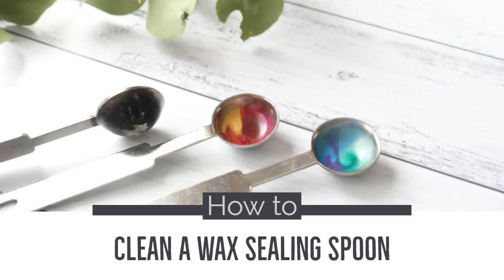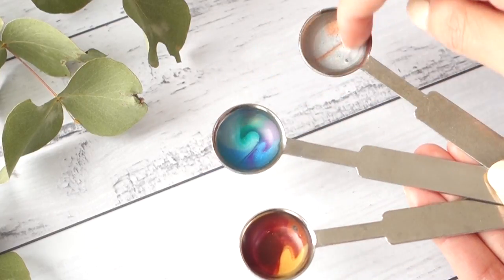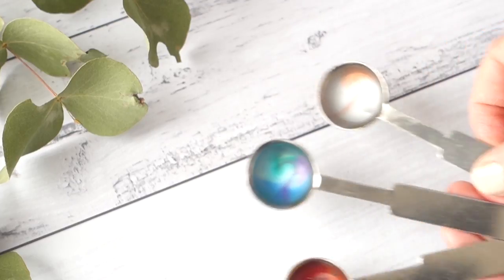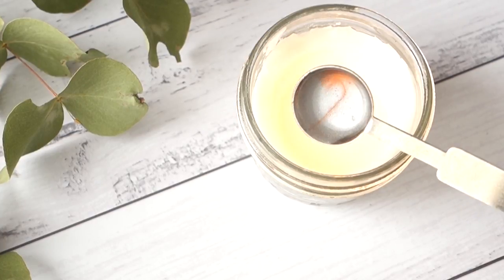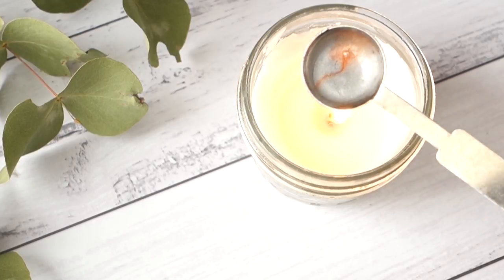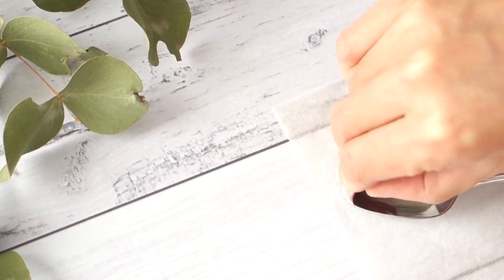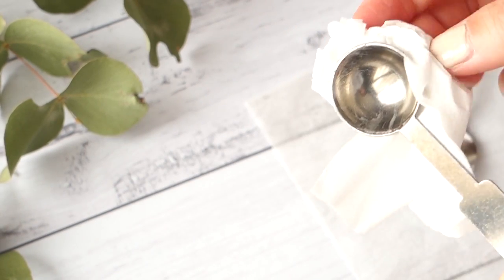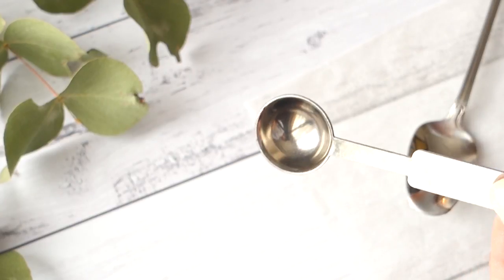How to clean a wax sealing spoon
I will show you how to clean a wax melting spoon when the wax has set hard in the spoon, as well as a little trick for how to reuse the leftover wax in the spoon.

Wax seals are a simple but beautiful way to deocrate:
▹ Cards & Envelopes
▹ Wedding invitations
▹ Gift wrapping

Video highlights ►►

0:32 - Remelt the wax
0:50 - Use a teaspoon to scoop out the remelted wax (you can reuse it for your next wax seal)
1:09 - Use a tissue to clean the hot spoon

Products mentioned ►►